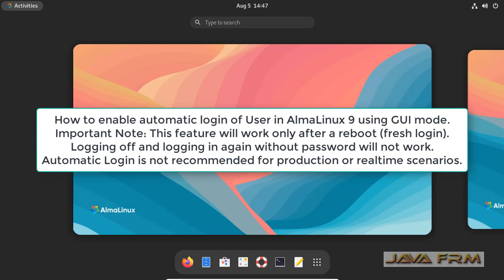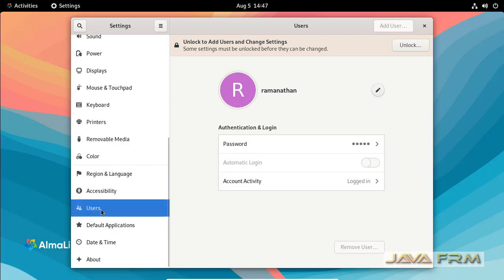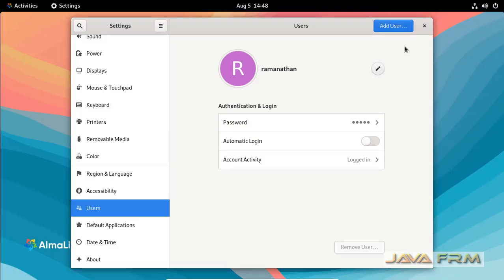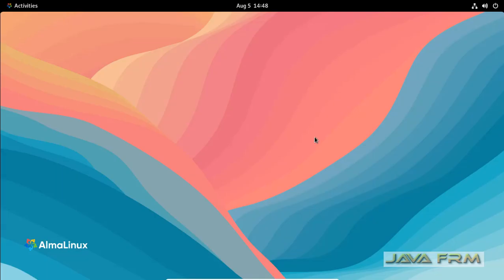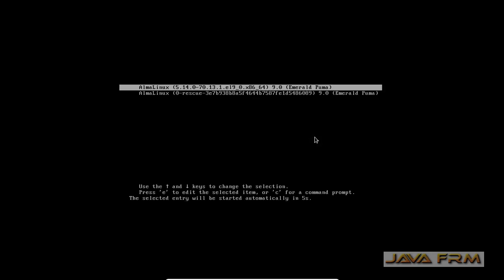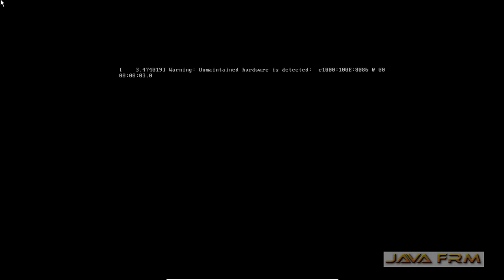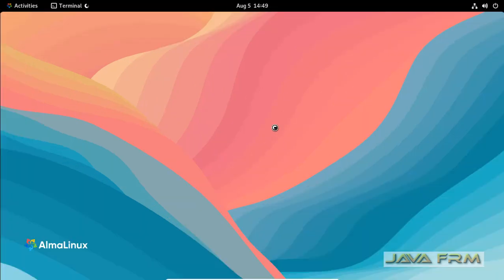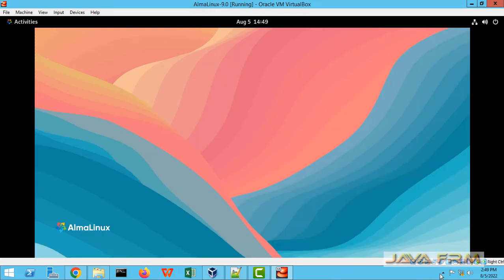How to enable automatic login to user in AlmaLinux 9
In this video we are going to see how to enable automatic login to user in AlmaLinux 9